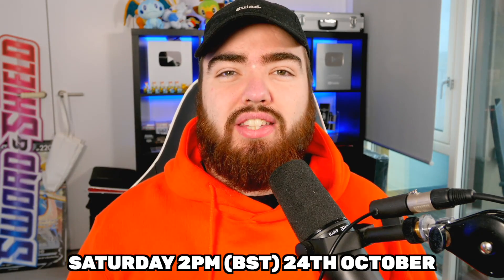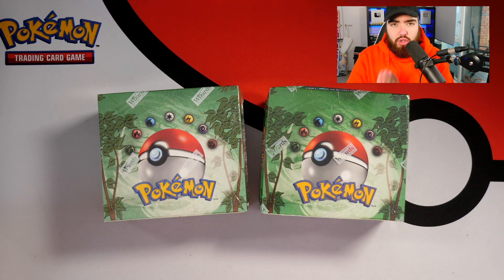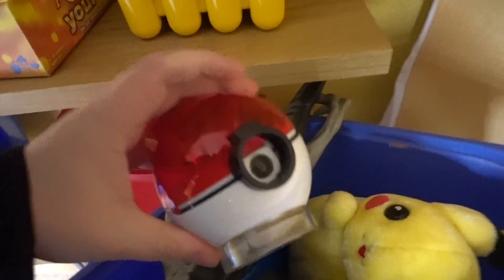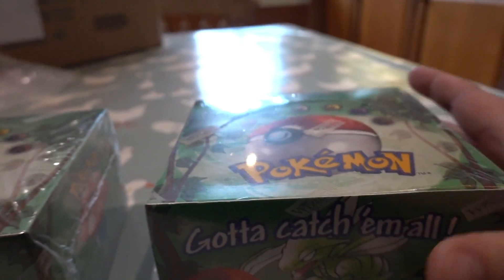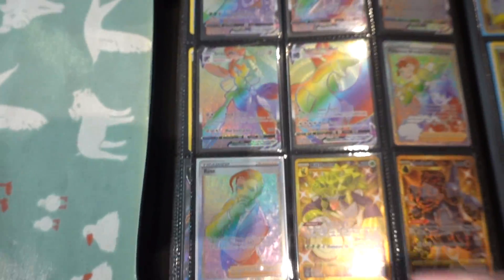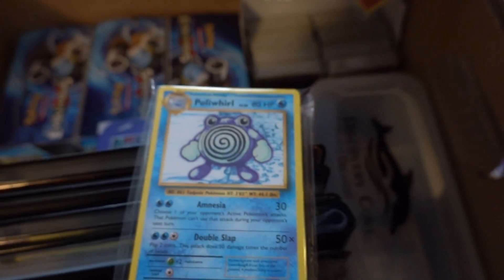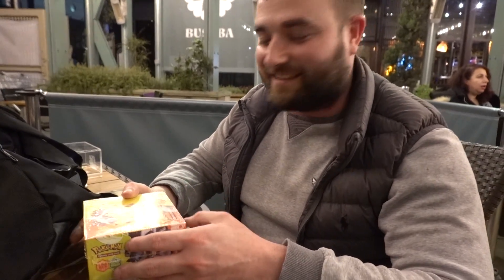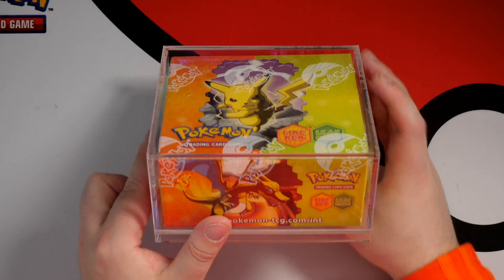I Drove 500 Miles to Buy 3 $20,000 VINTAGE Pokémon Card Booster Boxes!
Today we drive 500 miles to pick up TWO vintage Booster Boxes... and a surprise one at the end ;)

This Saturday 2pm BST we break open a JUNGLE 1999 Pokemon Booster box (and potentially two!). If you'd like to buy a booster pack for me to open Packs will be available at 6pm. Your cards will be securely packaged and sent to your address. Don't miss this!